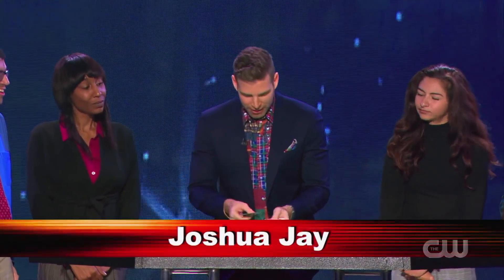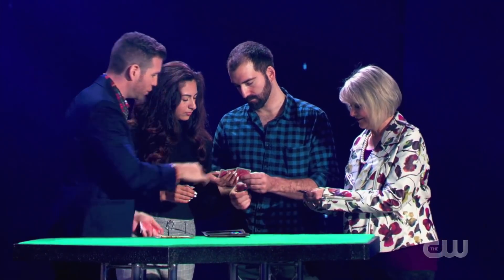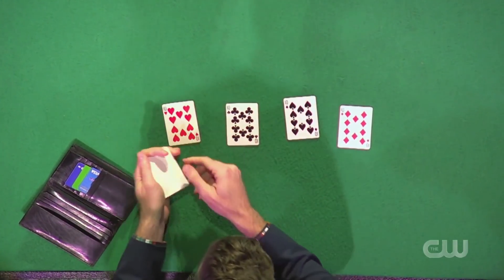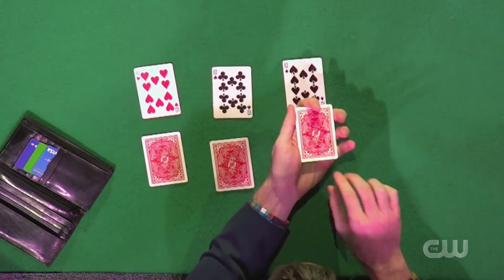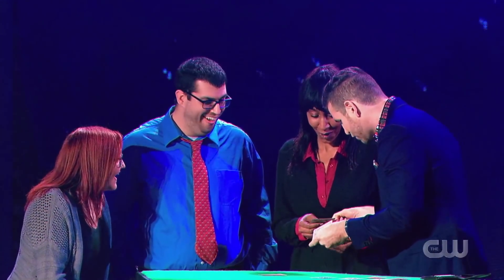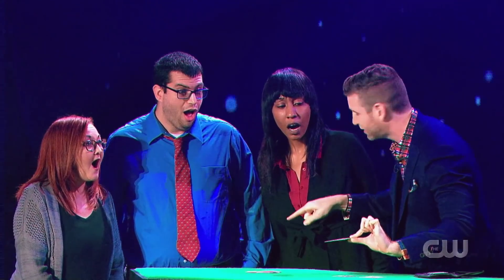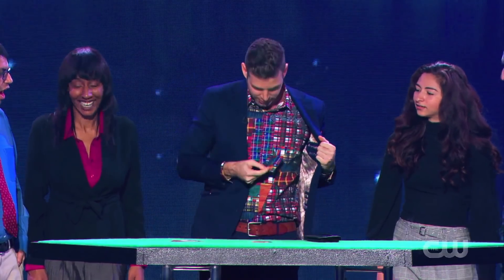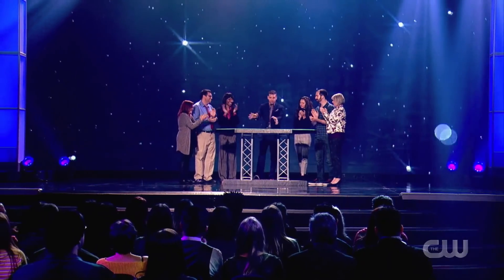Joshua Jay | Masters of Illusion | "Printing Cards"